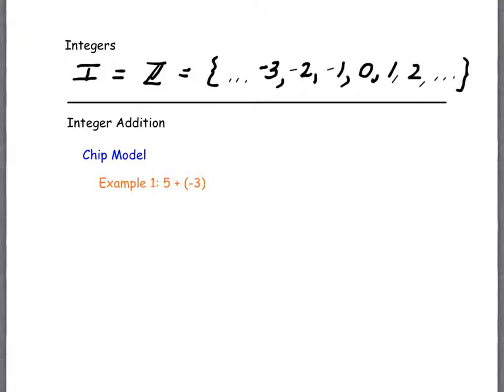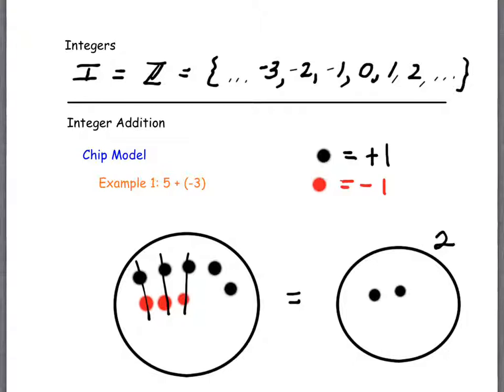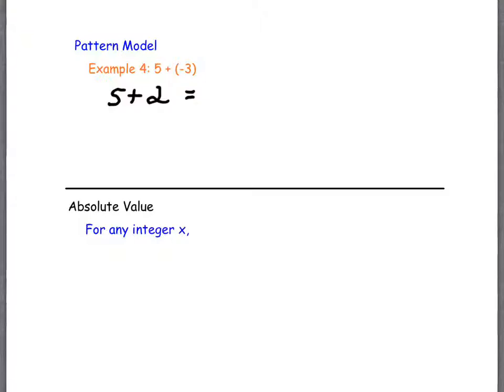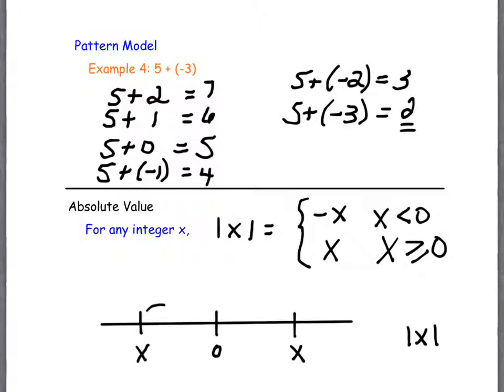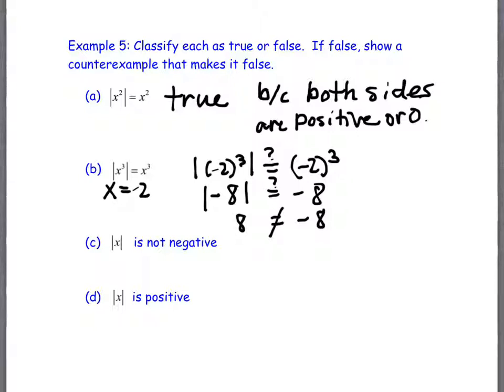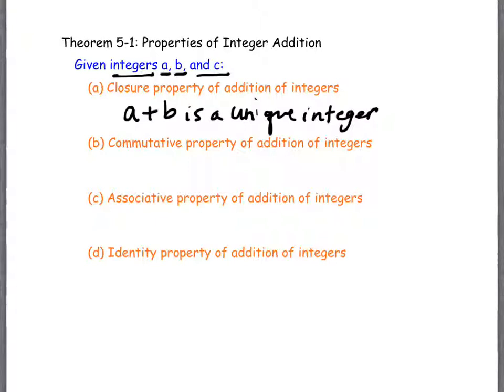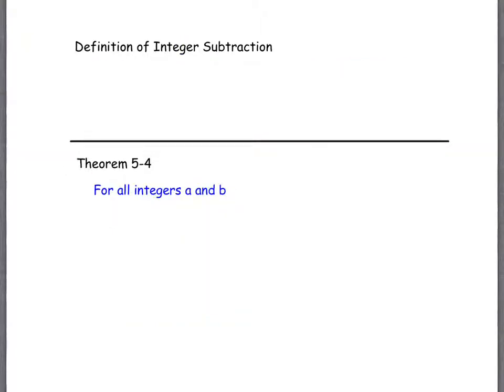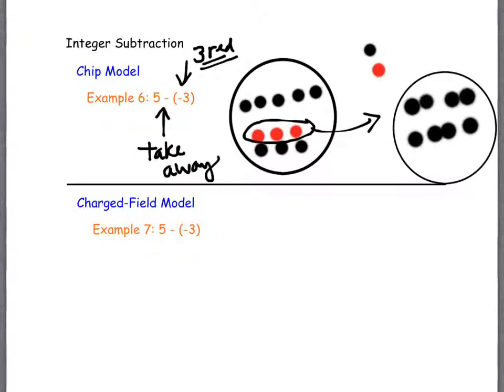5.1 Integer Addition and Subtraction (part 1)